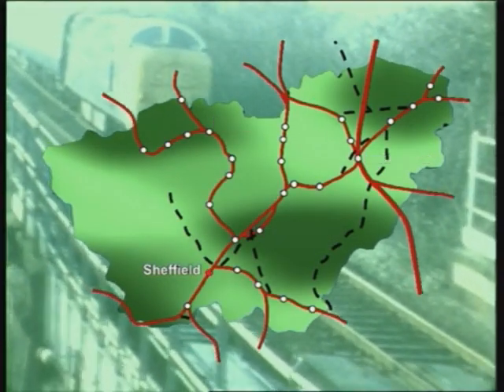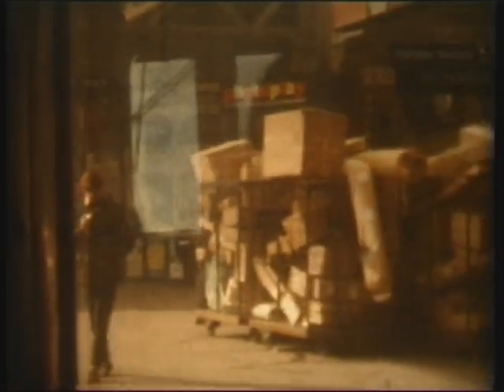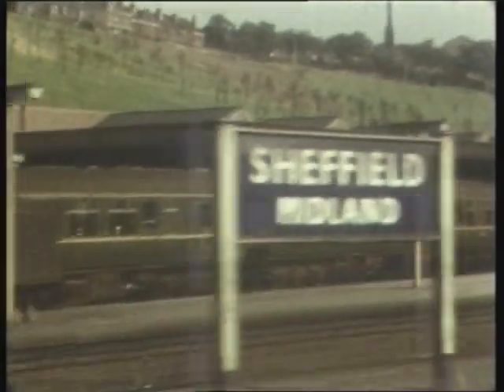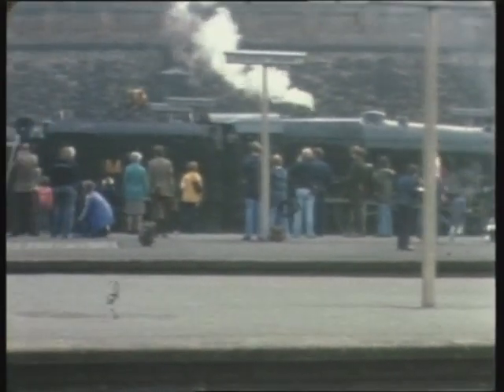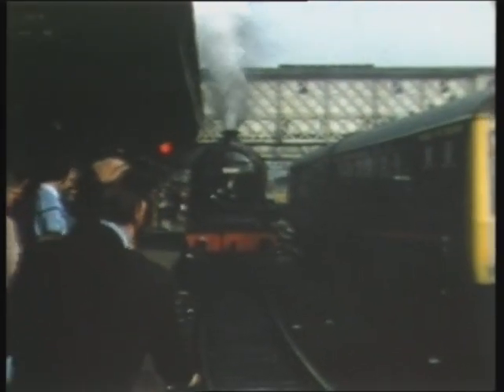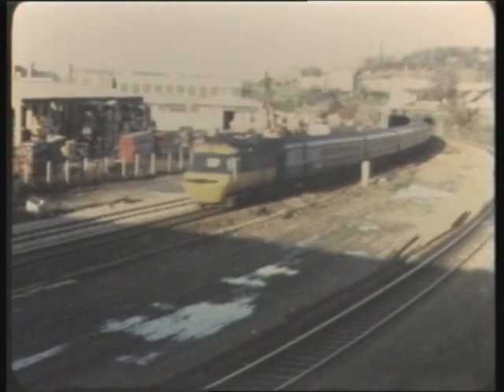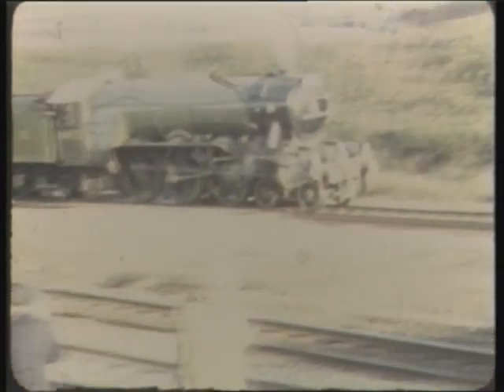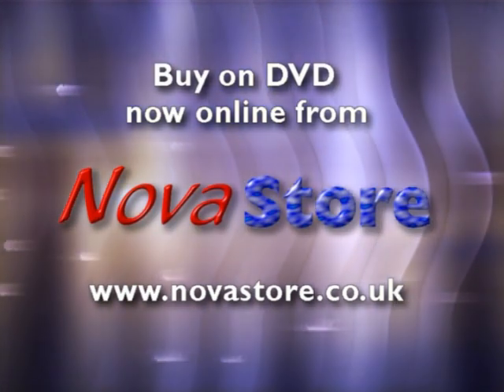South Yorkshire Rail - Past & Present - NDVD1010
A preview of "South Yorkshire Rail - Past & Present" - NDVD1010 from Nova Home Video - available now from Nova Store

Through the years, South Yorkshire  has been an important county for enthusiasts, with the East Coast Main Line through Doncaster, a wide variety of local passenger services, Sheffield's cross-country steam and electrics and the seemingly never-ending freight traffic.

This DVD looks at rail scene in South Yorkshire from the heydays of steam in the 1960's, through the BR blue diesel era of the 70's and 80's, the pre-privatisation years of the 90's, through to the present day.

Produced using material from the Nova library, specifically filmed present day scenes and exclusive never-before-seen archive cine film, this DVD shows just how much the South Yorkshire rail scene has changed in 4 decades.